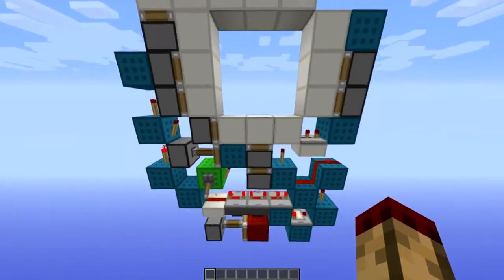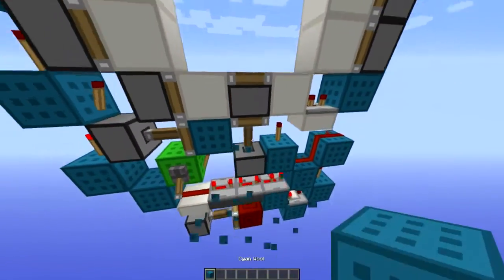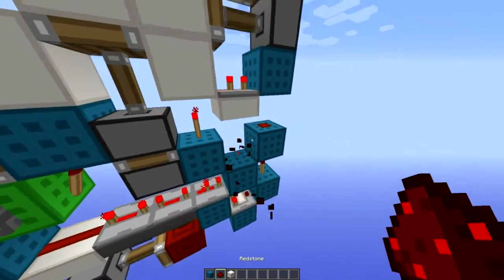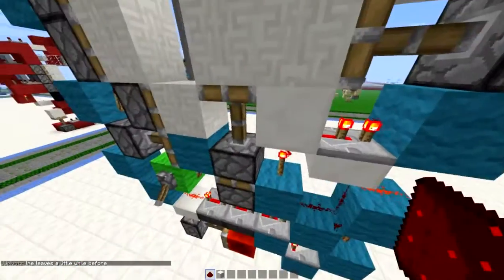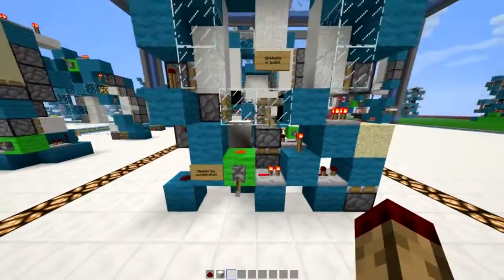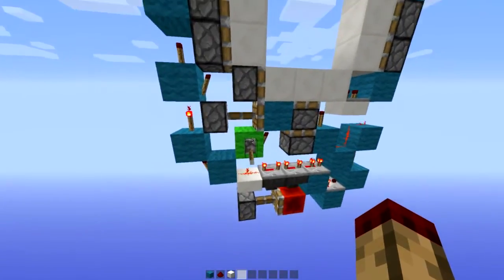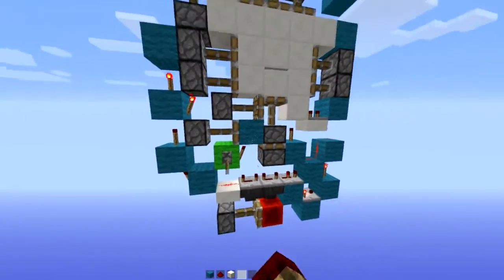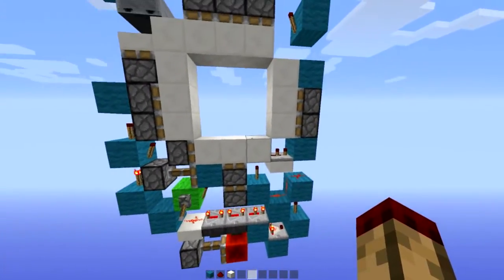3x3 door fixes - Minecraft Redstone Tutorial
How to resolve your issues with my 3x3 door.